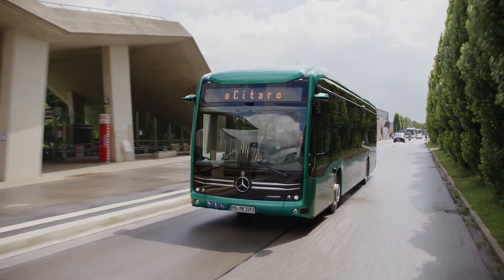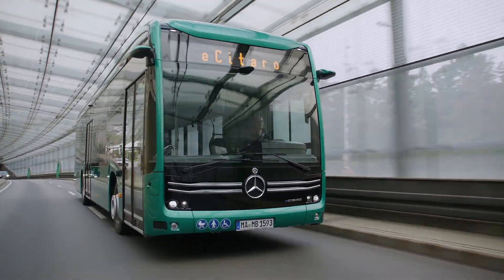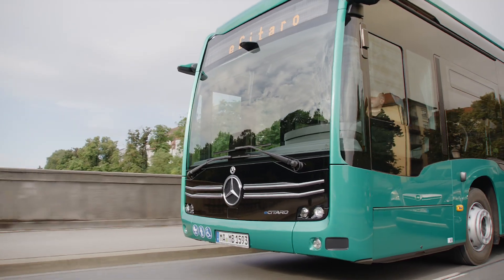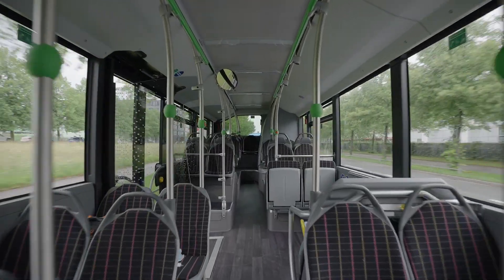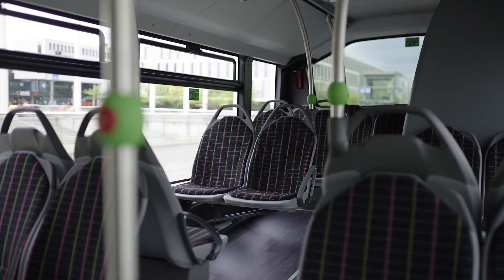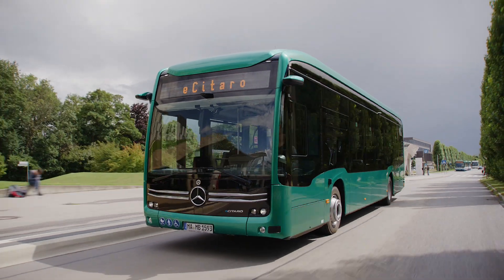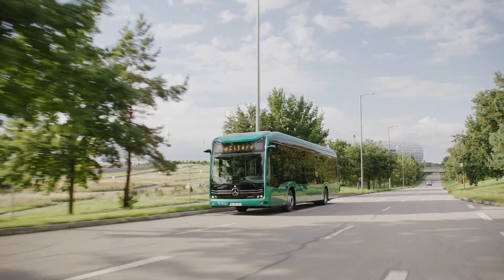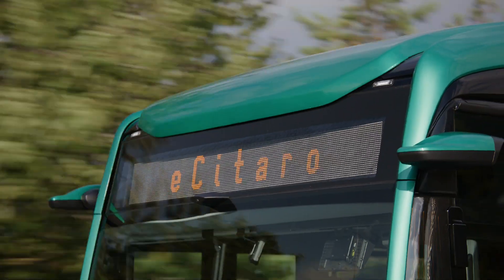New Mercedes eCitaro (2026) - meet Europe's best City Bus!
The Mercedes-Benz eCitaro is a fully electric, zero-emission city bus developed on the proven Citaro low-floor platform. It is available in two main versions: the compact eCitaro K and the standard 12-metre eCitaro. Both are designed to combine reliability, safety, passenger comfort and cost efficiency, while introducing advanced electric drive and battery technologies.

The eCitaro is equipped with the latest nickel-manganese-cobalt 4, battery systems. Depending on the configuration, the bus can carry between four and six battery packs with a maximum capacity of 666 kWh. This allows a range of up to around 600 kilometres in ideal conditions. In everyday operation, operators can expect a reliable range of about 400 kilometres, which makes the bus suitable for most urban routes.

Charging can be carried out in different ways to suit operator needs. Depot charging via CCS plug delivers up to 150 kW and is supported by two socket positions for easy alignment. For higher power and opportunity charging, pantograph or rail charging provides up to 300 kW. A sophisticated thermal management system with heat pump reduces energy consumption for climate control by about 40 percent compared with the conventional Citaro.

Passenger capacity varies with configuration. The 12-metre eCitaro carries up to 88 passengers, while the shorter eCitaro K offers a more agile solution for narrow city routes with a turning circle of just over 17 metres.

Safety is a major focus of the design. Standard systems include Preventive Brake Assist 2 and Sideguard Assist 2, while MirrorCam replaces conventional mirrors to improve driver vision.

Additional assistance systems include Frontguard Assist, Traffic Sign Assist, tyre pressure monitoring, and 360 degree camera option. The vehicle structure meets rollover and crash standards, with reinforced side walls and a robust frame. Battery modules are crash-proof and fire-resistant, and the high-voltage system is designed with protective routing and insulation.

Altogether, the eCitaro and eCitaro K are positioned as versatile, safe and comfortable electric city buses that can be tailored to a variety of urban transport needs while offering long ranges, efficient operation and comprehensive safety systems.